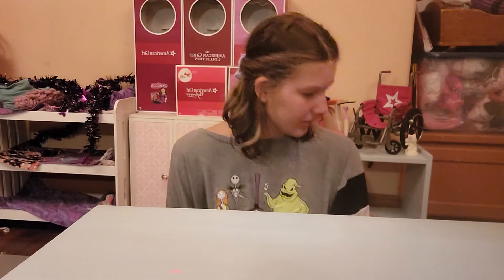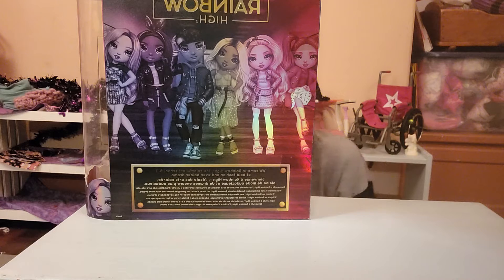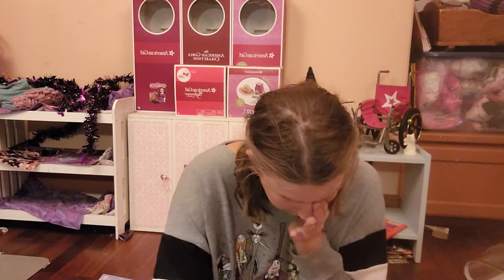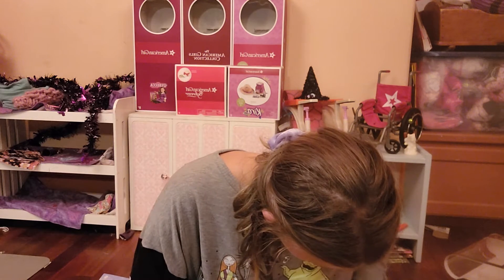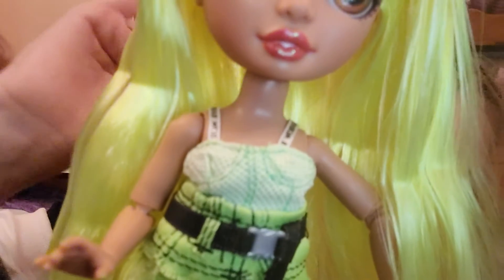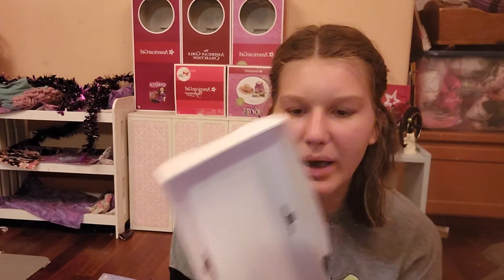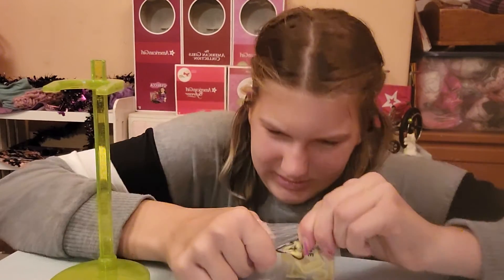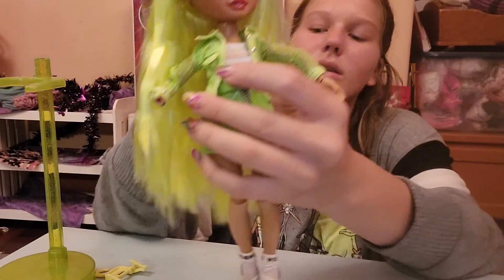Opening Rainbiw High fashion doll, Karma Nichols!!